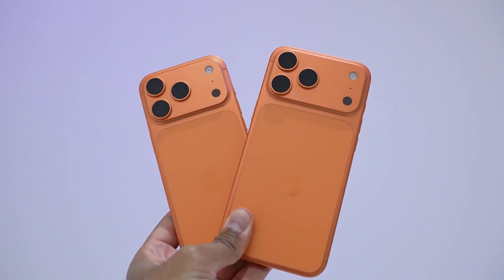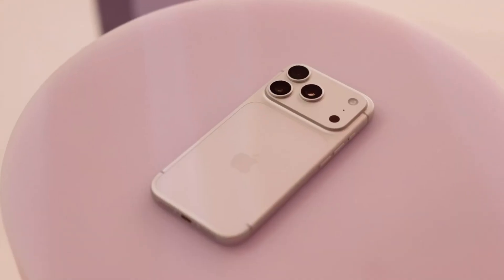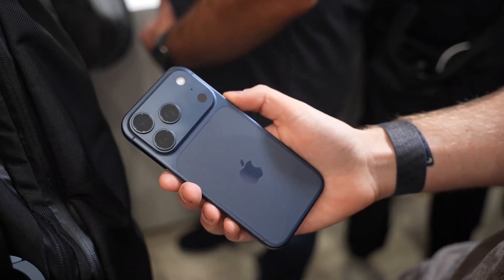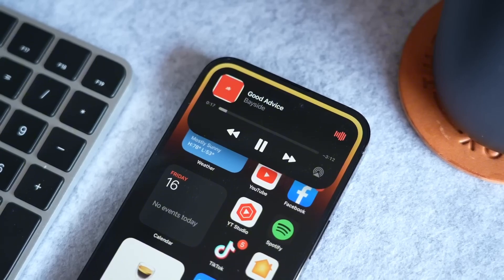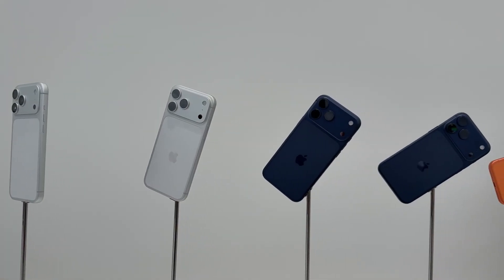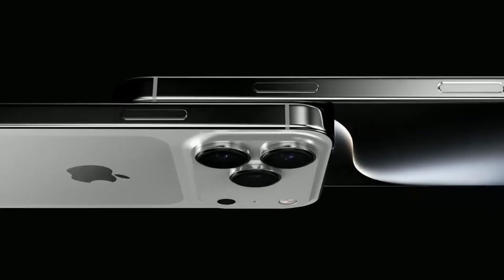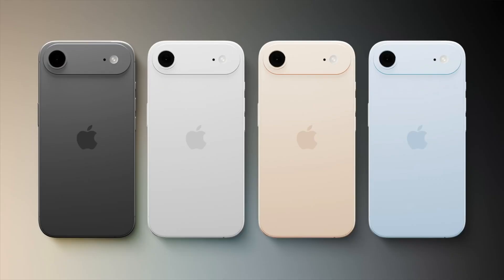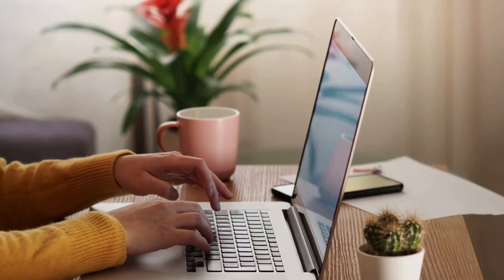iPhone 17 Pro - OFFICIALLY LAUNCH!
The iPhone 17 Pro is Apple’s boldest iPhone yet—48MP cameras across all lenses, on-device AI, vapor cooling, and futuristic design. But is it really worth the hype?